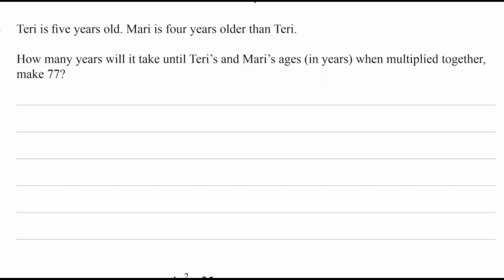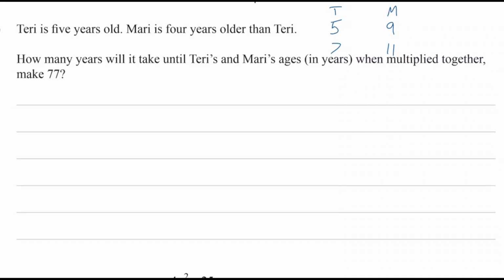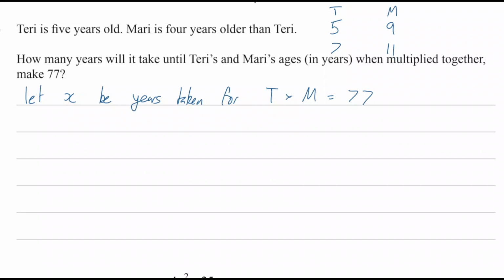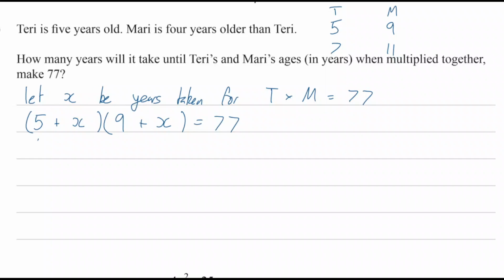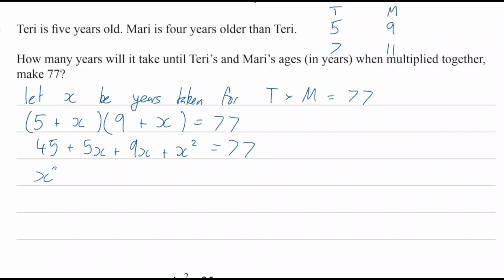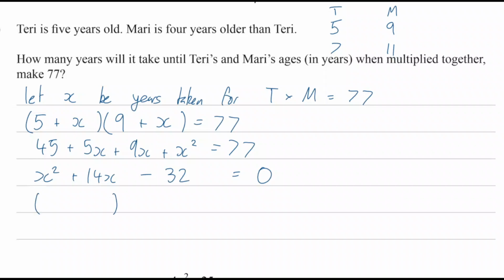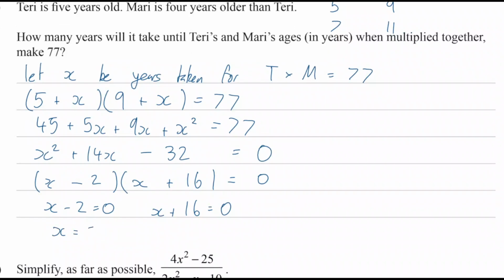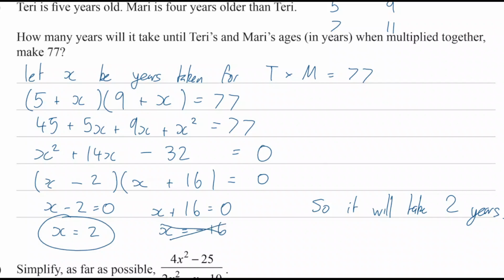NCEA L1 Algebra (MCAT Day 1) 2020 Past Exam - Question 3c